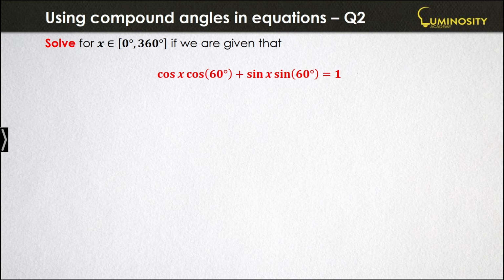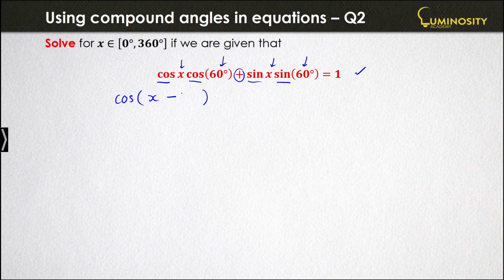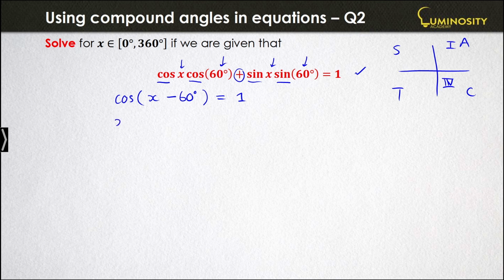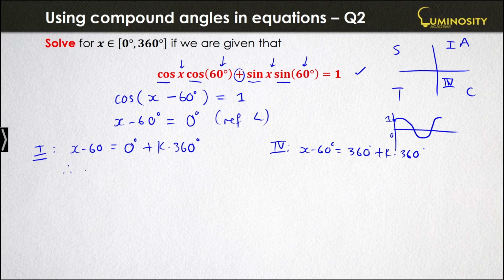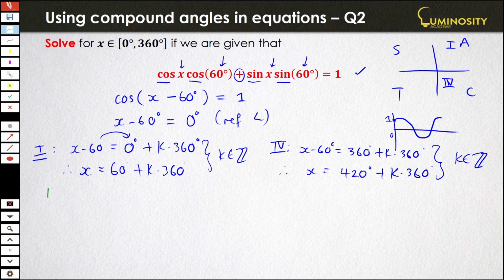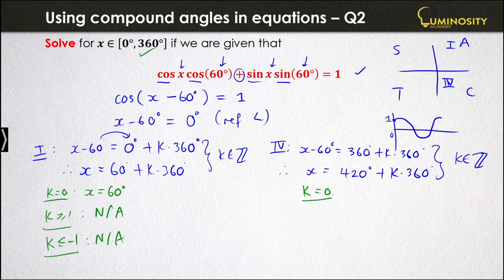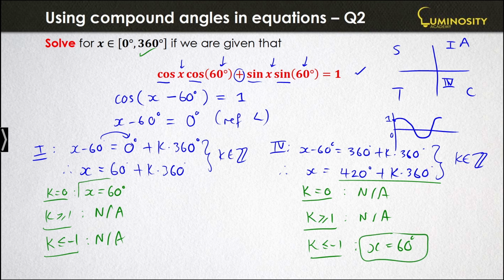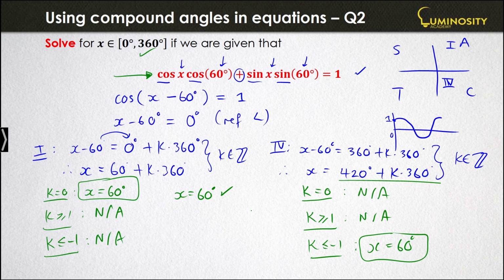Using compound angles in equations - Question 2